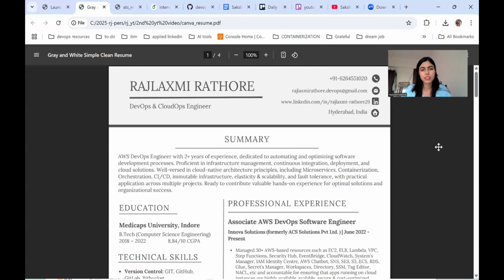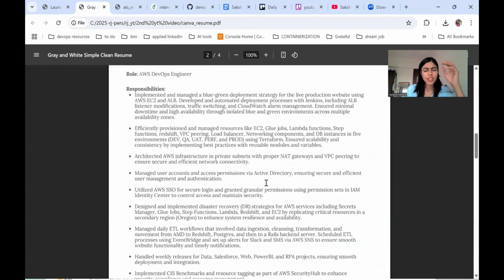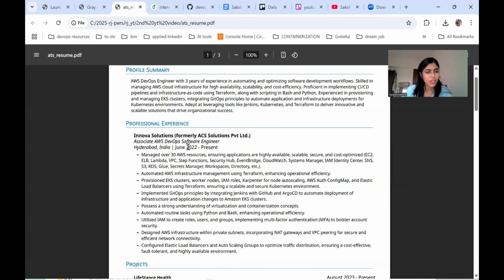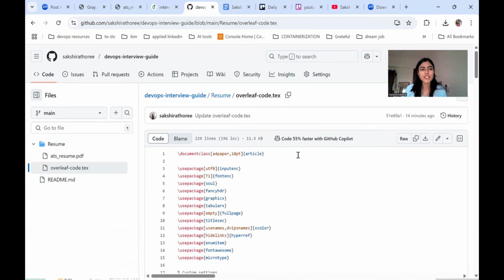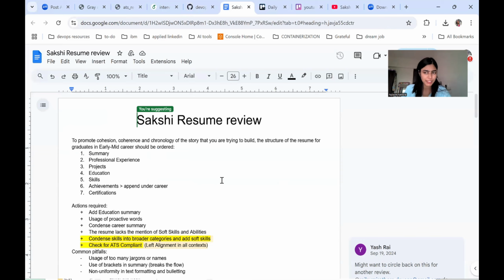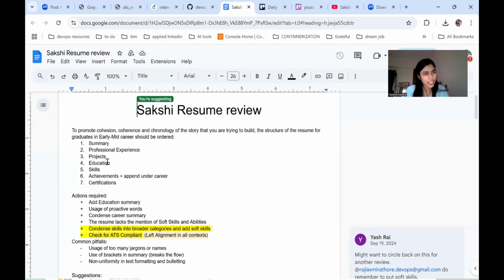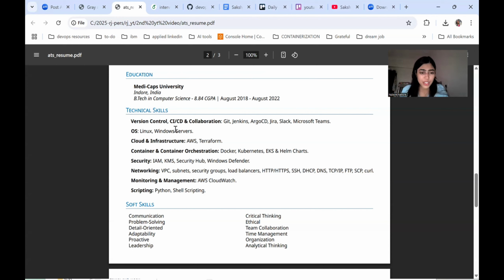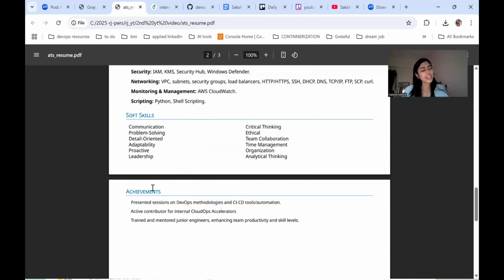Create an ATS-Friendly Resume in 5 Mins | Overleaf Code | Experienced DevOps Engineer Resume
Welcome to the 2nd episode of the series "My First Job Switch Journey"

In this video, I’m sharing:
- My Canva resume mistake (not ATS friendly!)
- What is ATS & why does it matter?
- My updated Overleaf resume (with code!)
- Tips to make your resume 1–2 pages + impactful
- Insights from a paid resume checker
- How YOU can use my free template & start your journey